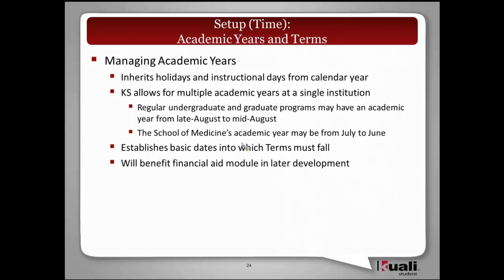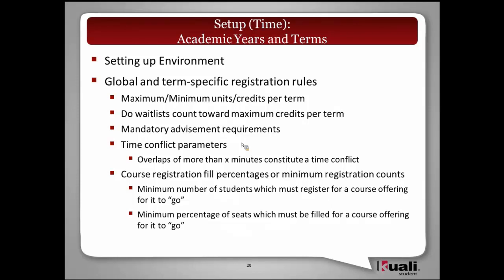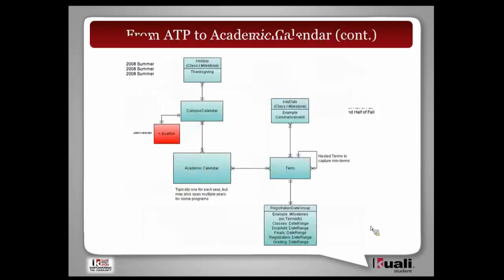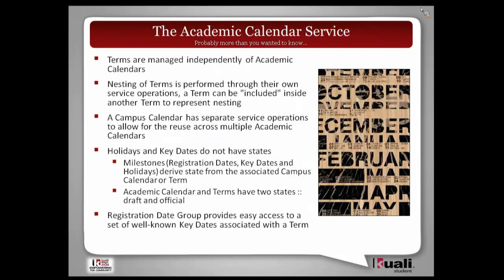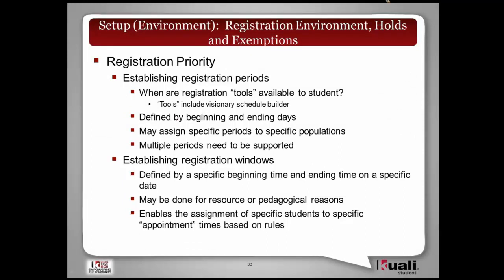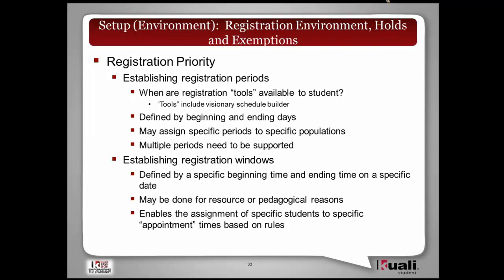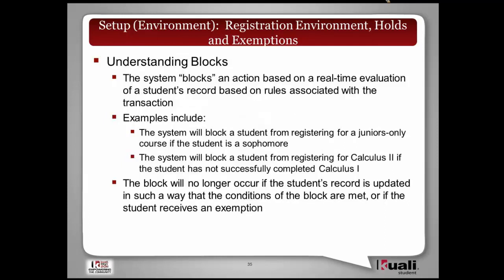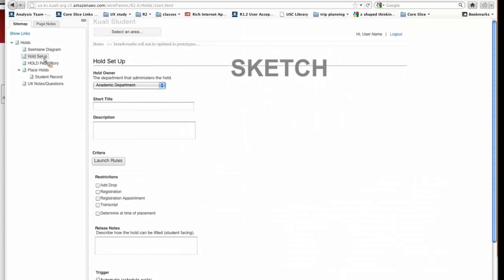ENR-Training Mod 2-C Setup (Time Cont'd), (Environment)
Kuali Student Enrollment Training
MODULE 2 - Understanding the Enrollment Environment